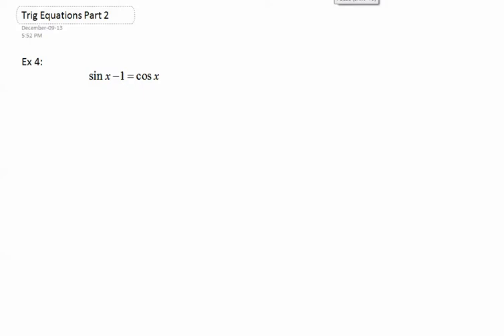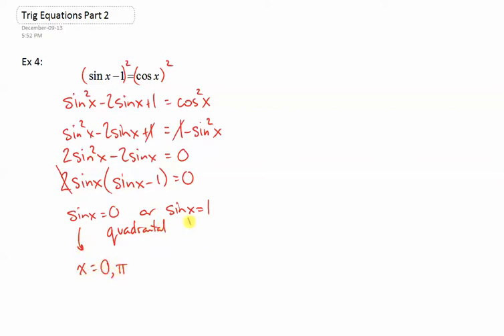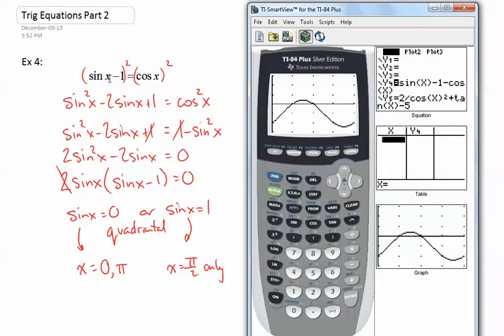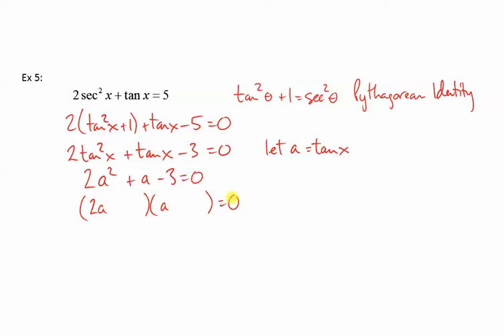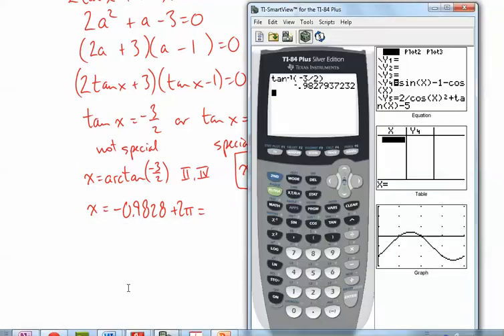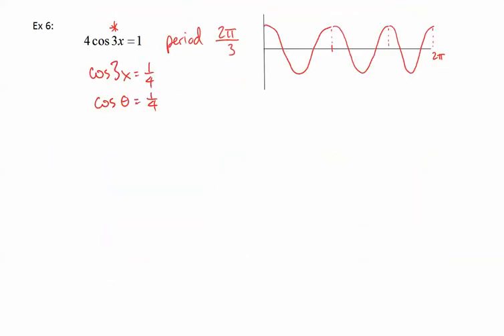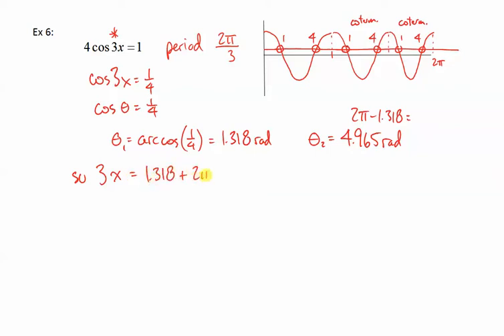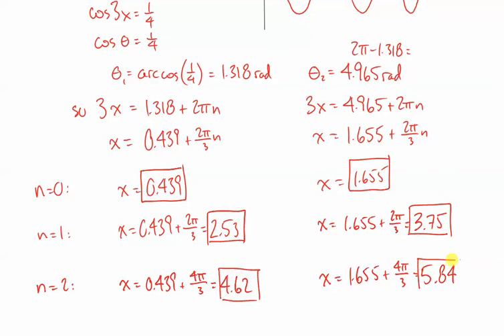Trig Equations Part 2